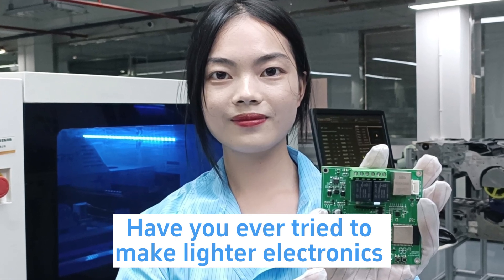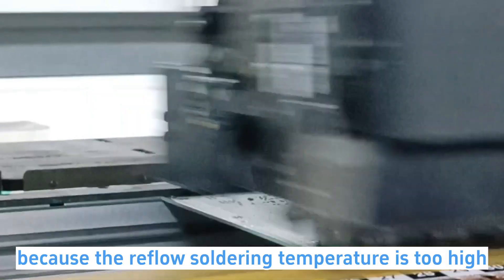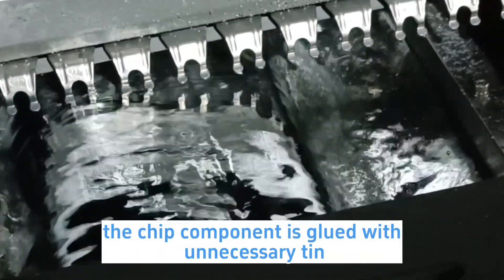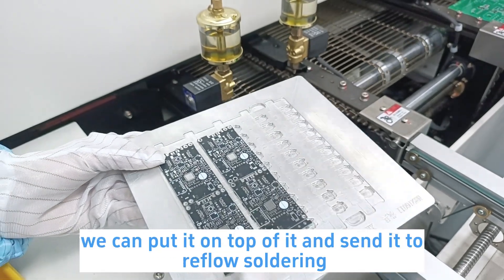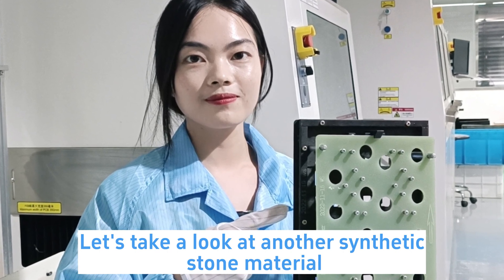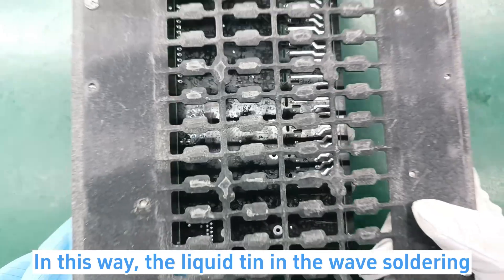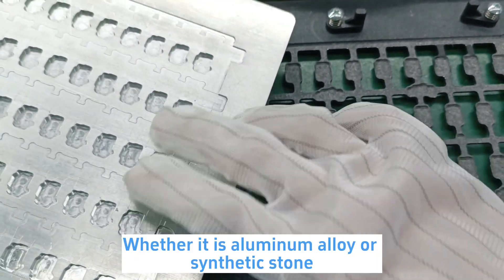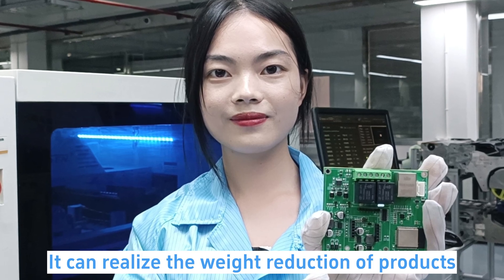PCB reflow carrier of Electronics Factory.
Have you ever tried to make lighter electronics and need to use thinner PCBs?
Or chip components are still laid out on the other side of a large number of in-line components.
These two PCBs will bend because the reflow soldering temperature is too high in the mount soldering process.
Maybe there is a drop of elements on the first side
Or maybe in the wave soldering process, the chip component is glued with unnecessary tin.
But fortunately, there are reflow carrier.
Look, I'm holding an aluminum vehicle
If it is a very thin PCB, we can put it on top of it and send it to reflow soldering.
In this way, it will not bend when heated, and even if an element falls, it will not fall into the furnace.
Let's take a look at another synthetic stone material.
We can see that it has a lot of hollow lattices on it, corresponding to the position of the in-line components on the PCB,and in the position of the chip element, it is sealed
In this way, the liquid tin in the wave soldering will only condense where we want it to achieve the welding effect without screwing up the whole product.
Whether it is aluminum alloy or synthetic stone, we can see that it is very hard and can withstand high temperatures.
As long as we choose the right tools and follow the procedures.
It can realize the weight reduction of products.PCB electronic co-processing circuit board proofing # electronic engineer